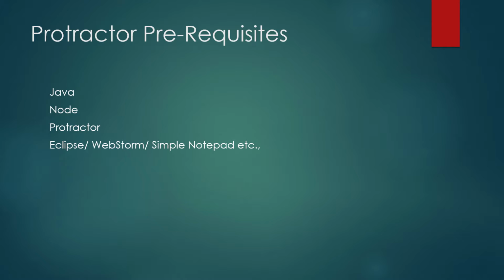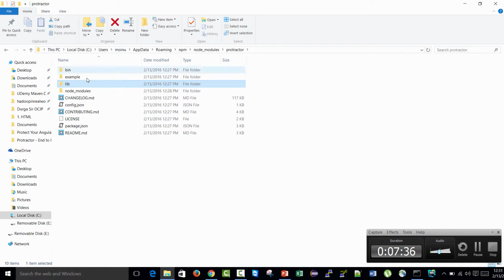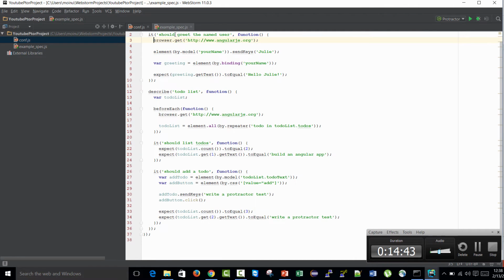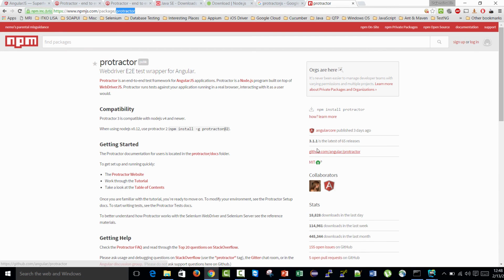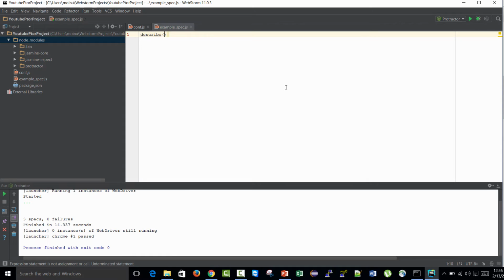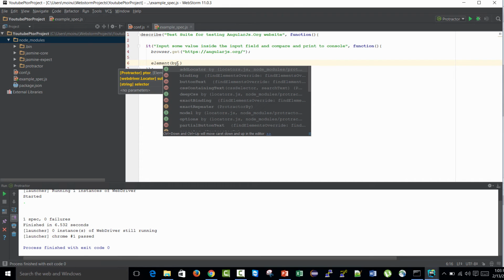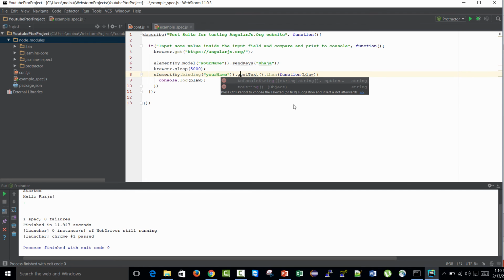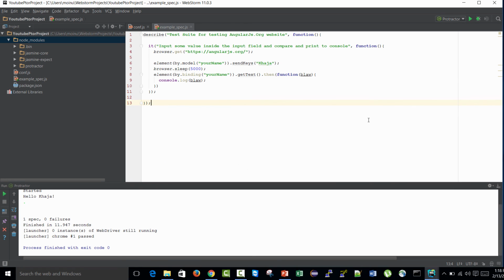Protractor AngularJS Testing Framework Quick Demo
This is a quick introduction to what Protractor (an AngularJS Testing Framework Tool) can do to help you with your AngularJS applications.